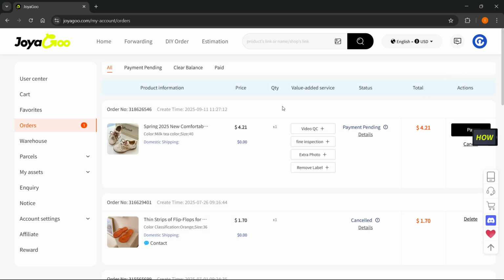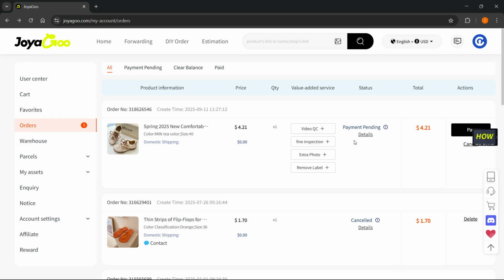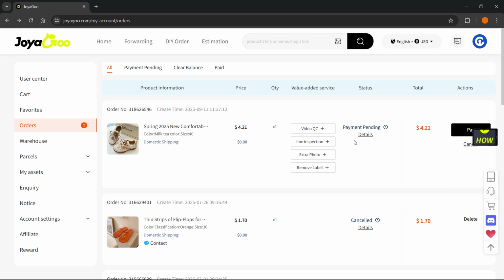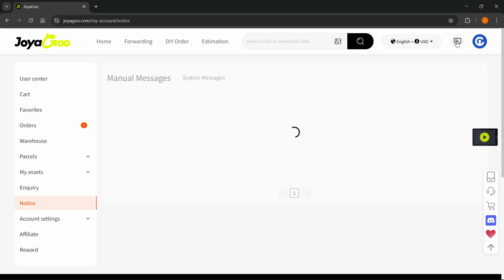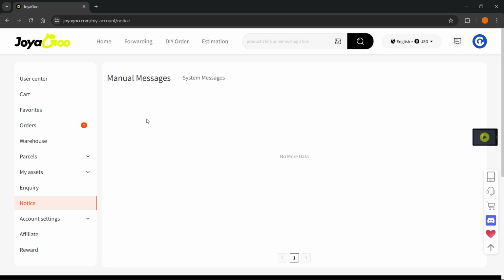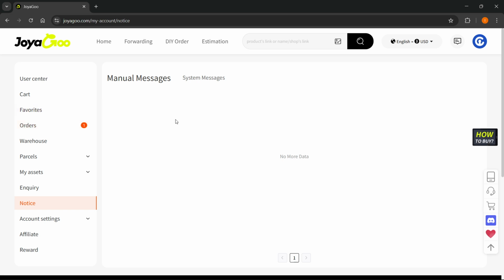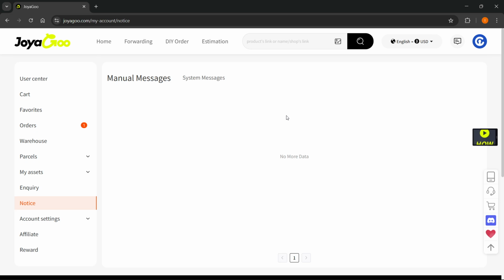How To REFUND On JoyaGoo (QUICK & EASY) 2026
In this video, I'll show you how to get a refund on JoyaGoo. This is a full guide on how to request and process refunds quickly and easily in 2026. In case you've been trying to learn how to refund on JoyaGoo, this is the video you need to see!